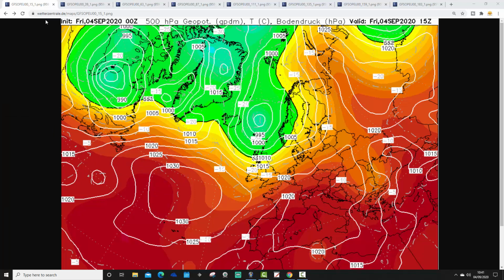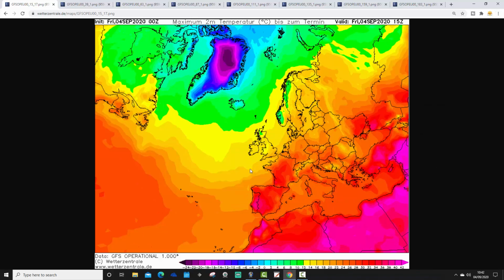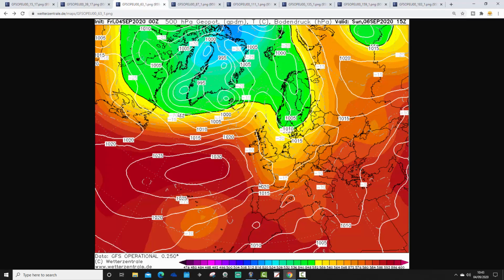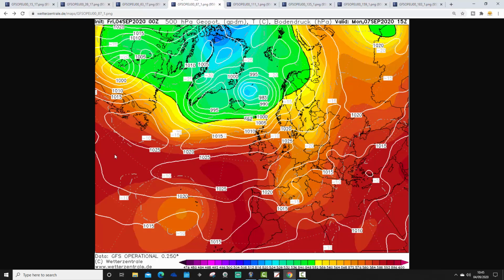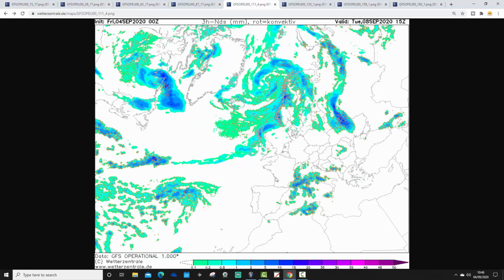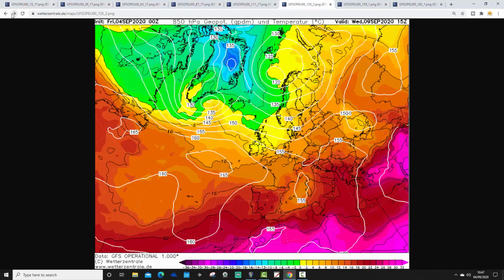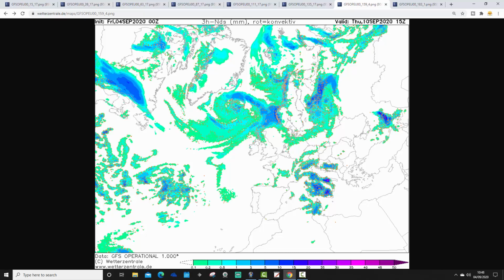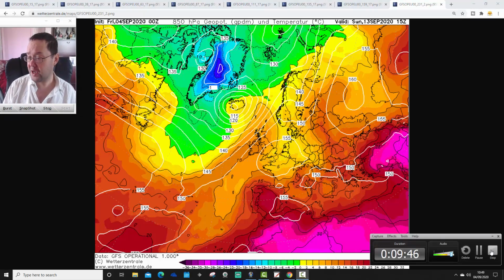Ten Day European Weather Forecast: 4th To 13th September 2020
Summer lingers in across southern and eastern parts of Europe but the north and west has turned cooler and more unsettled.

The coming week will see alternating airmasses of warmer/cooler and drier/wetter weather at times as conditions stay mixed and changeable.

💡  Video Credits: 💡

 💡 GWV Links: 💡